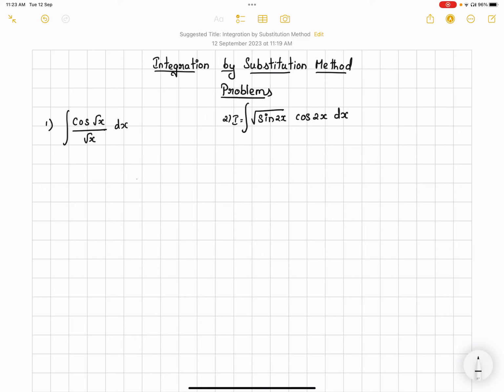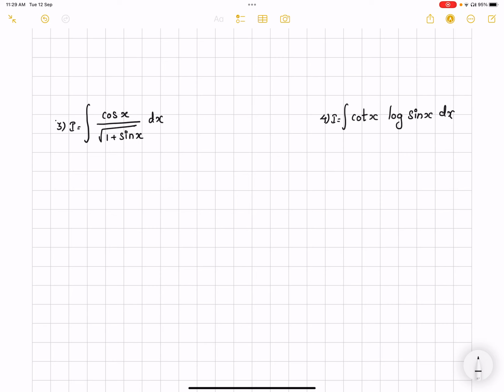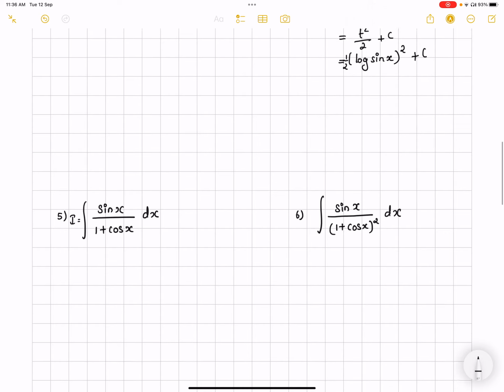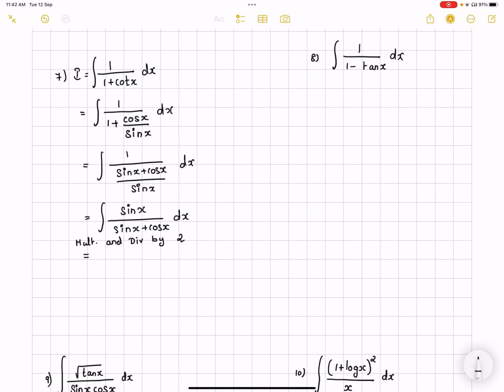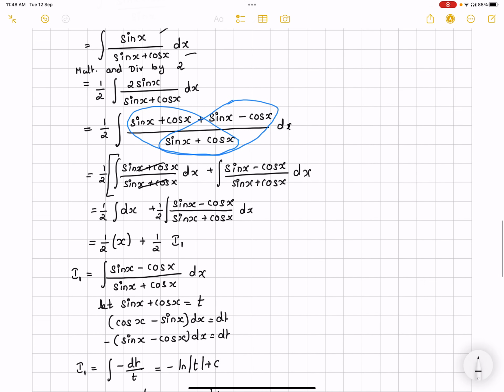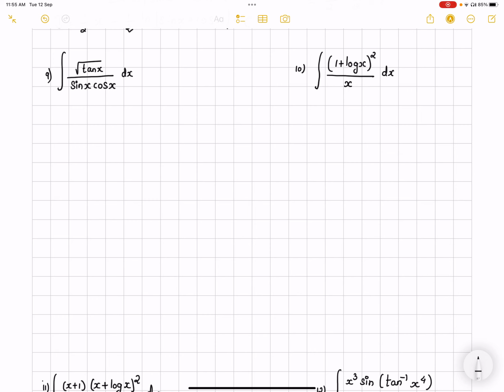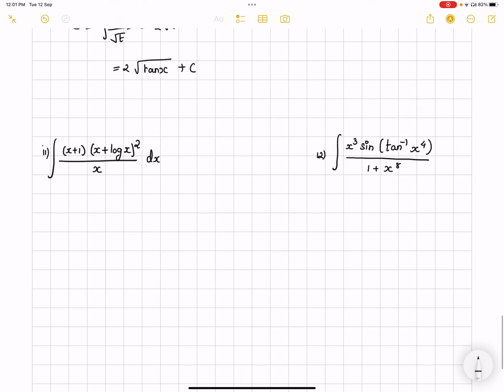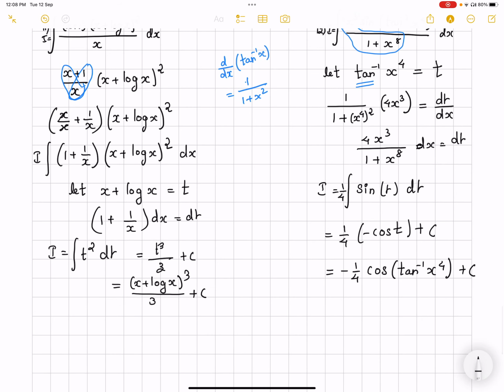Integration by substitution method (Problems)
In this video we will be solving problems related to substitution method in Integration.